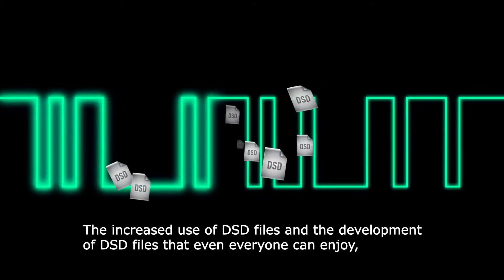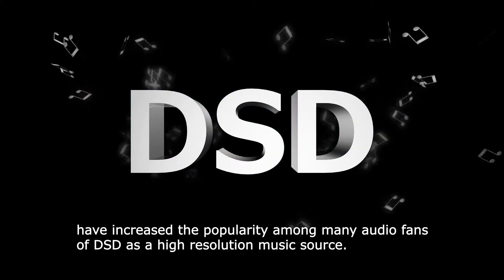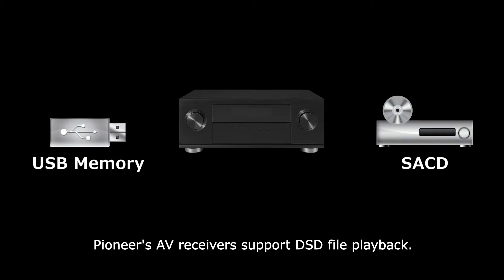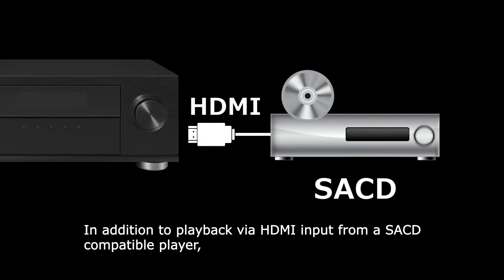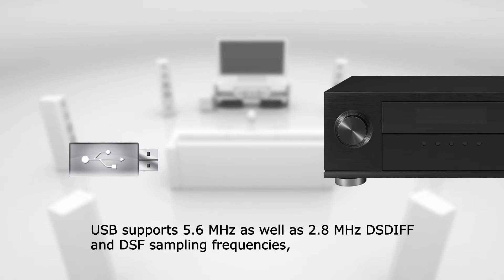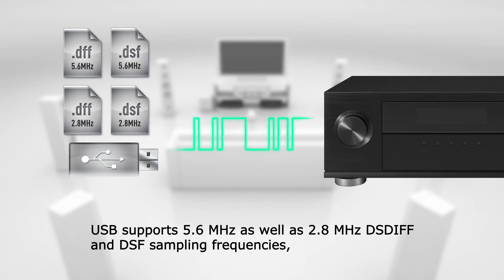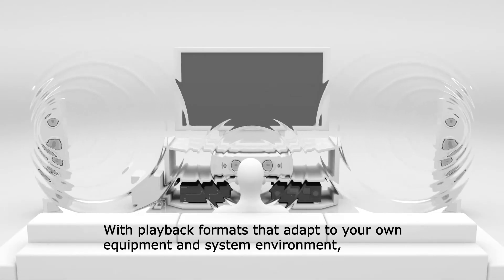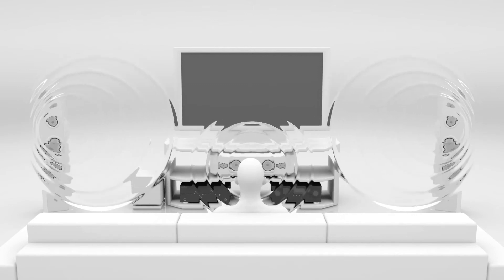Pioneer DSD Playback feature on SC-LX77 and SC-LX57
Pioneer's AV Receivers support DSD file playback. In addition to playback via HDMI input from a SACD compatible player, it even has compatibility with playback from USB memory devices.